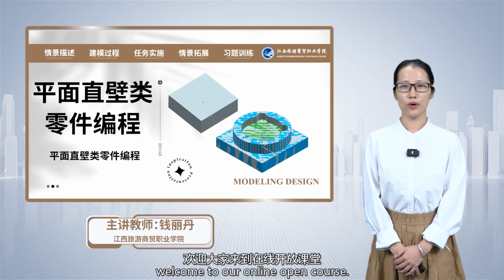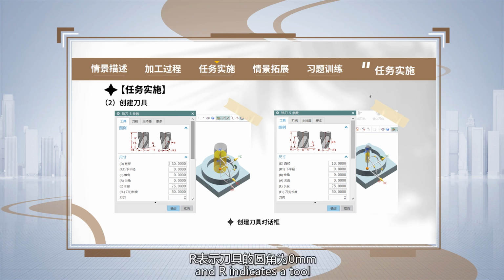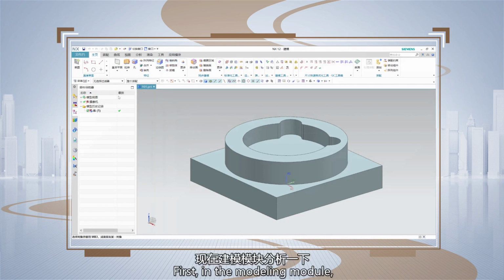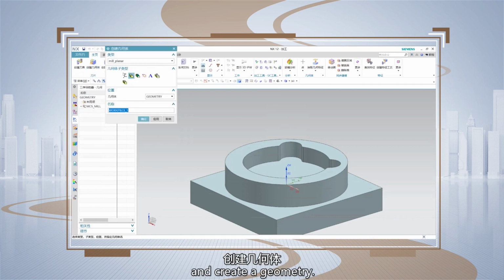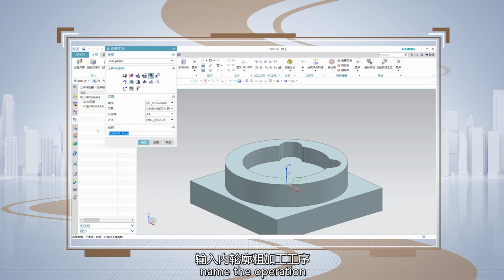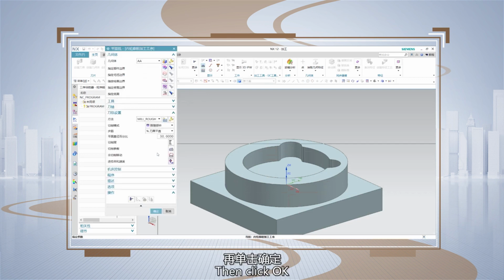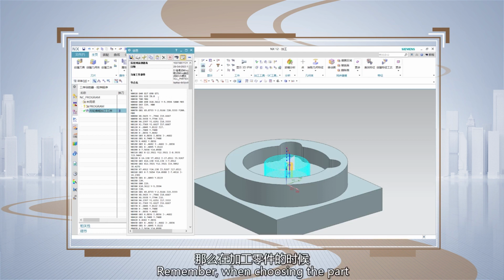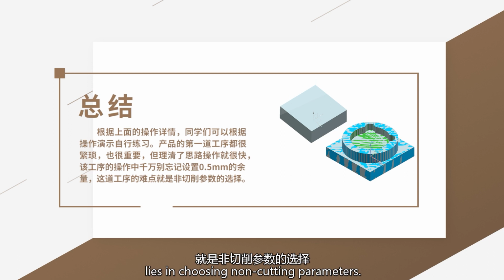3.1 Rough Machining of Internal Grooves